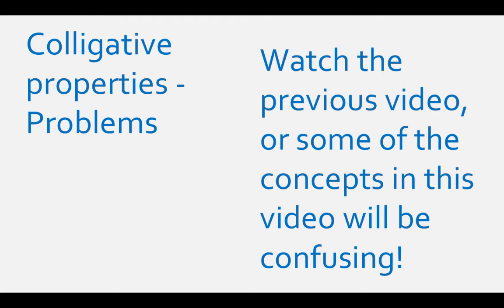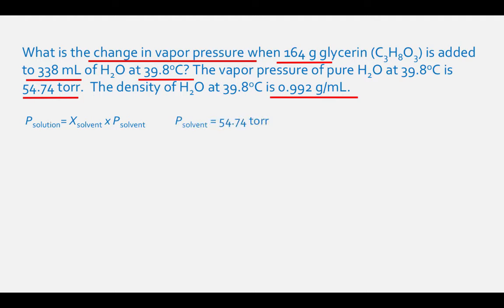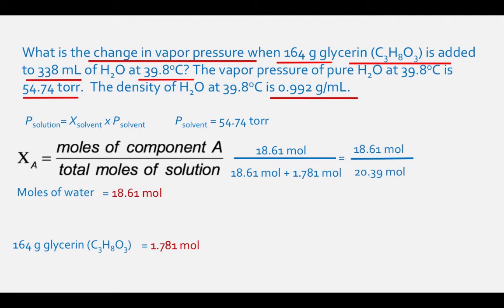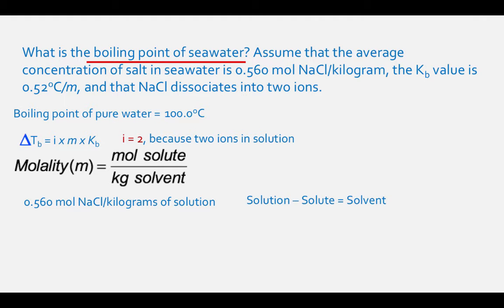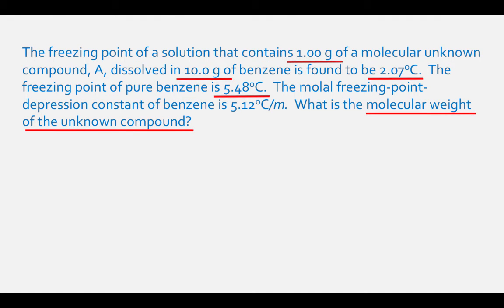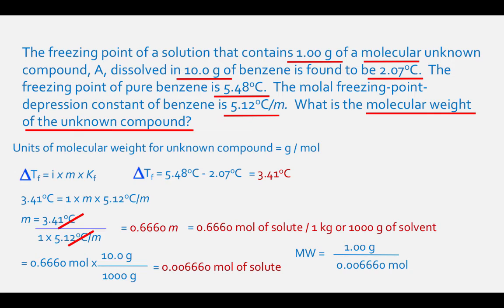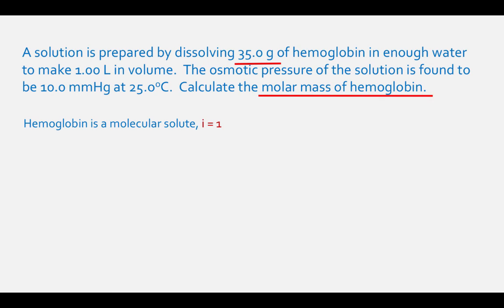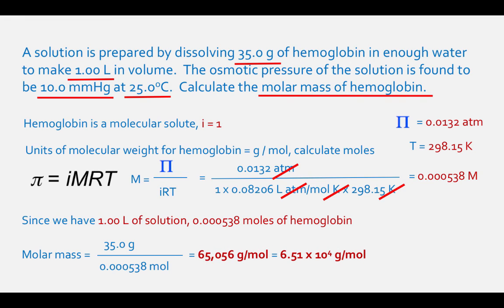Colligative properties - problems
This video will work some example questions about colligative properties.

Table of Contents:

01:53 - What is the change in vapor pressure when 164 g glycerin (C3H8O3) is added to 338 mL of H2O at 39.8oC? The vapor pressure of pure H2O at 39.8oC is 54.74 torr.  The density of H2O at 39.8oC is 0.992 g/mL.
04:28 - What is the change in vapor pressure when 164 g glycerin (C3H8O3) is added to 338 mL of H2O at 39.8oC? The vapor pressure of pure H2O at 39.8oC is 54.74 torr.  The density of H2O at 39.8oC is 0.992 g/mL.
05:07 - What is the boiling point of seawater? Assume that the average concentration of salt in seawater is 0.560 mol NaCl/kilogram, the Kb value is 0.52oC/m, and that NaCl dissociates into two ions.
07:13 - What is the boiling point of seawater? Assume that the average concentration of salt in seawater is 0.560 mol NaCl/kilogram, the Kb value is 0.52oC/m, and that NaCl dissociates into two ions.
08:35 - The freezing point of a solution that contains 1.00 g of a molecular unknown compound, A, dissolved in 10.0 g of benzene is found to be 2.07oC.  The freezing point of pure benzene is 5.48oC.  The molal freezing-point-depression constant of benzene is 5.12oC/m.  What is the molecular weight of the unknown compound?
11:22 - The freezing point depression of a 0.10 m solution of HF(aq) solution is           -0.201oC.  Calculate the percent dissociation of HF(aq).
12:56 - A solution is prepared by dissolving 35.0 g of hemoglobin in enough water to make 1.00 L in volume.  The osmotic pressure of the solution is found to be 10.0 mmHg at 25.ooC.  Calculate the molar mass of hemoglobin.
14:35 - A solution is prepared by dissolving 35.0 g of hemoglobin in enough water to make 1.00 L in volume.  The osmotic pressure of the solution is found to be 10.0 mmHg at 25.ooC.  Calculate the molar mass of hemoglobin.